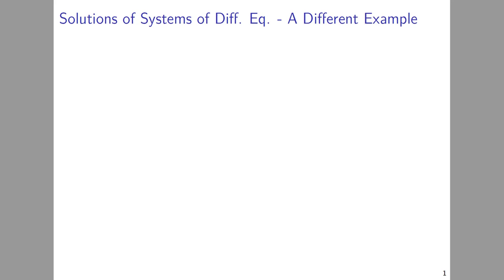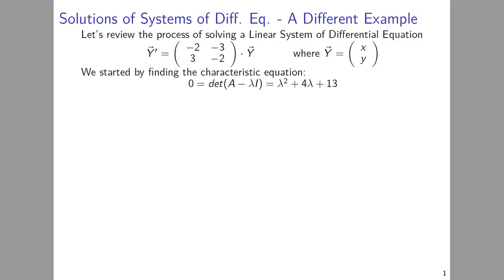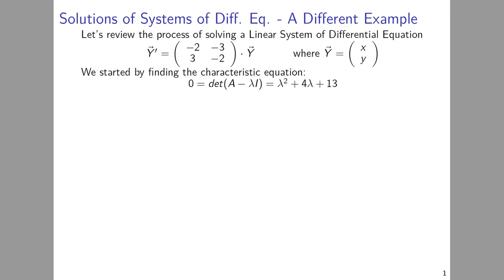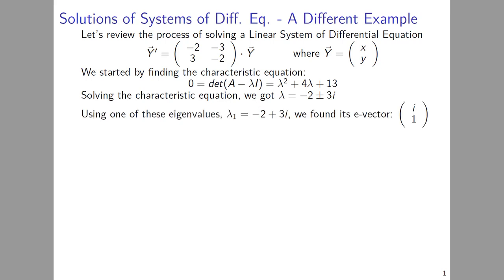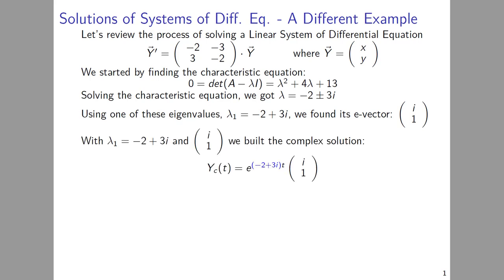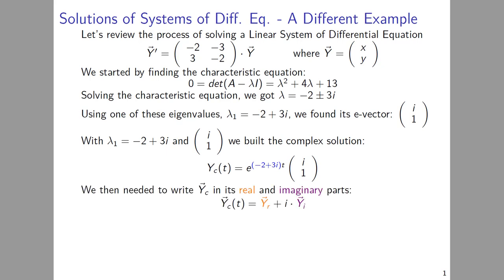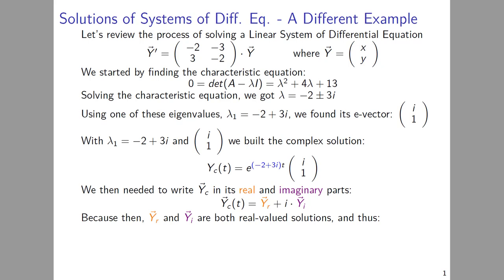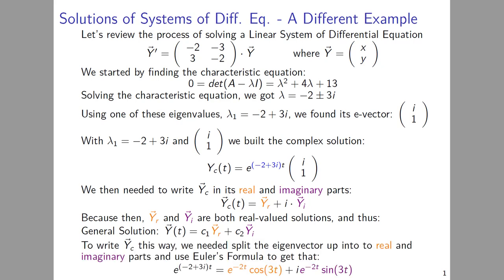Complex eval recap